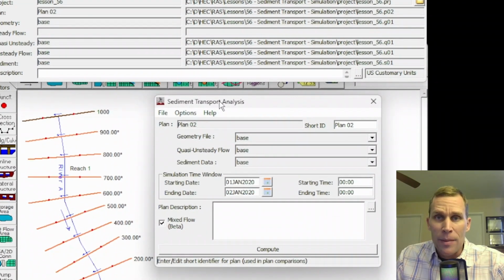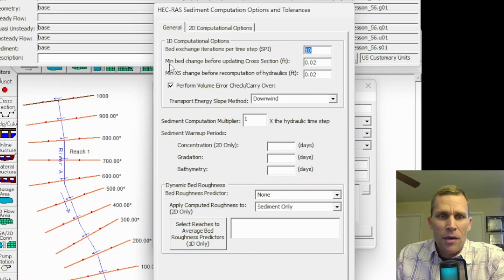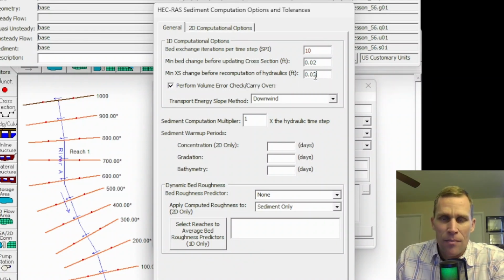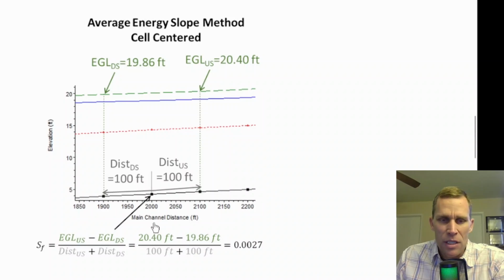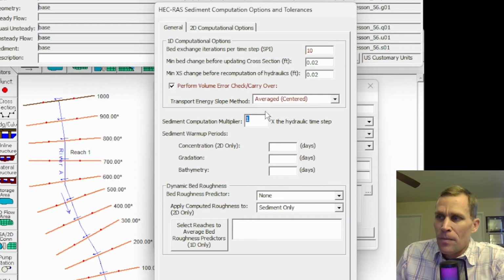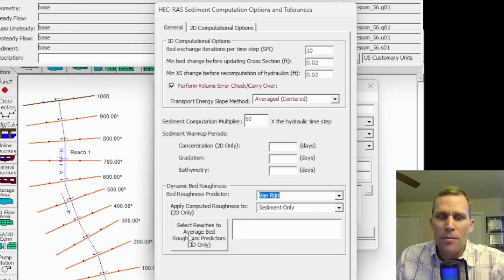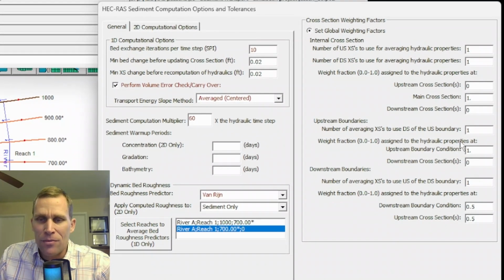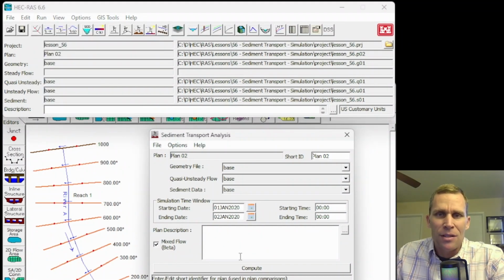HEC RAS Lesson 56 - Sediment Computation Options and Tolerances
Sediment Computation Options and Tolerances (HEC RAS 1D Sediment Transport)